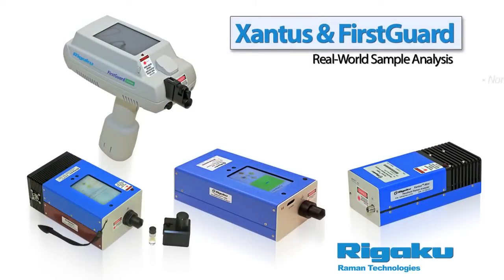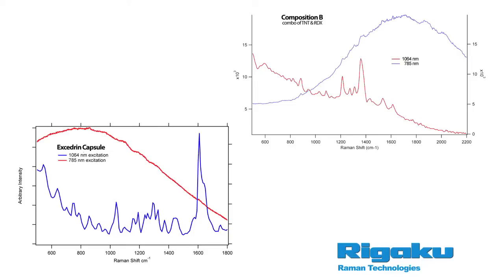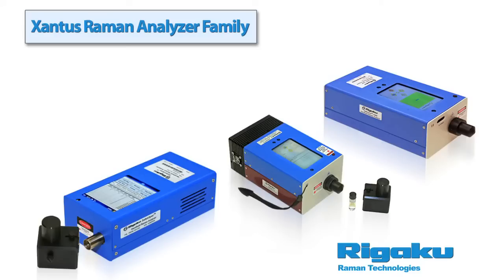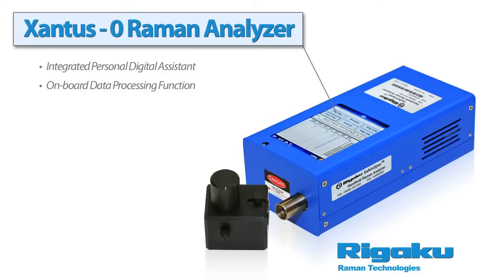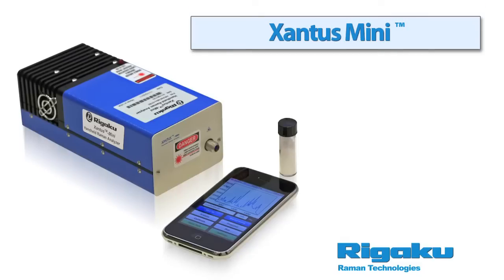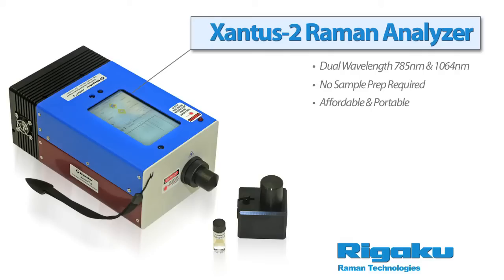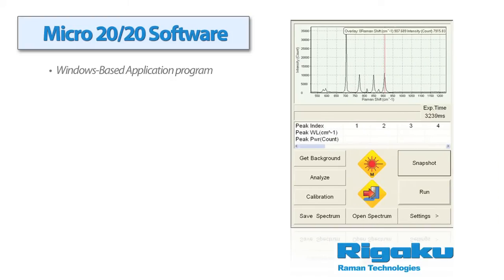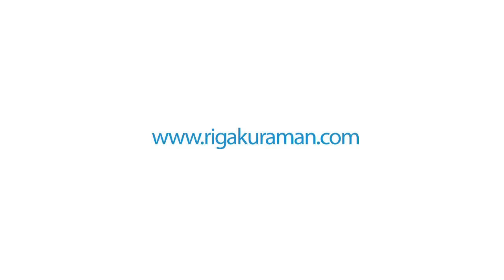Handheld Raman Analyzers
Rigaku Raman Technologies announces our family of  handheld portable Raman spectrometers.  Our FirstGuardTM and XantusTM models are a new breed of Raman handheld instrumentation.  Designed to be taken into the factory warehouse or out in the field.